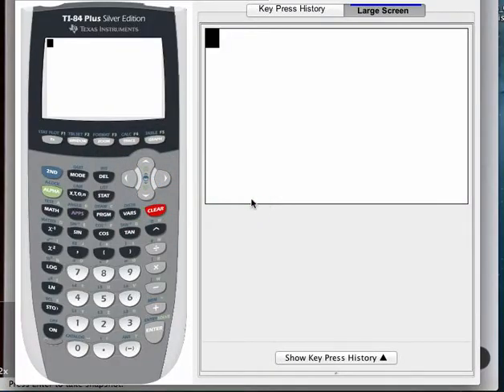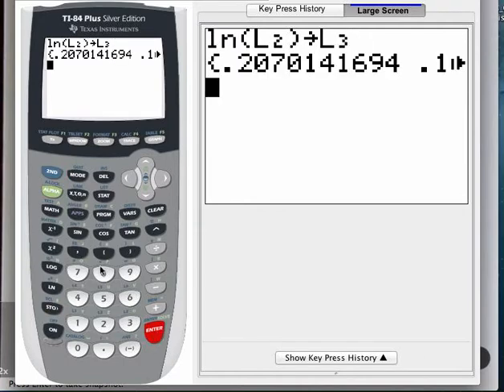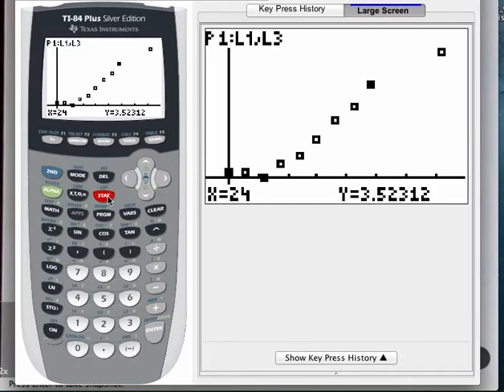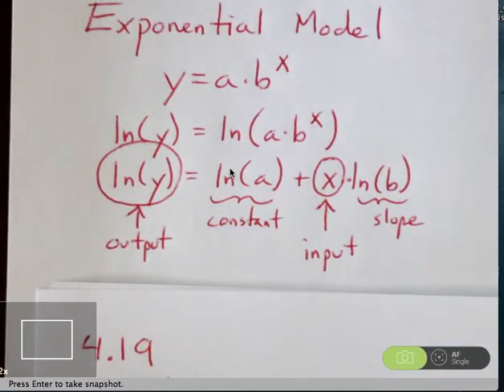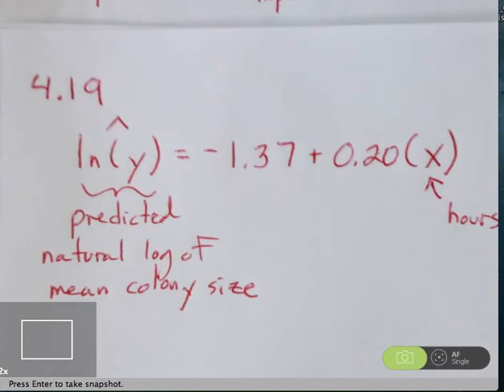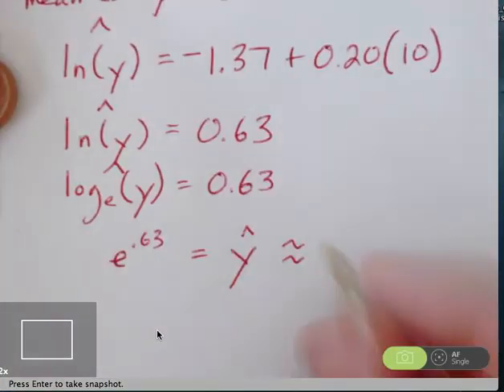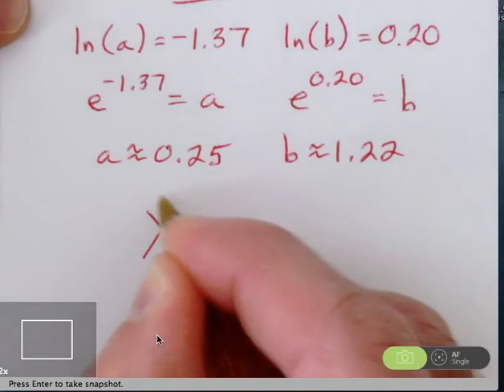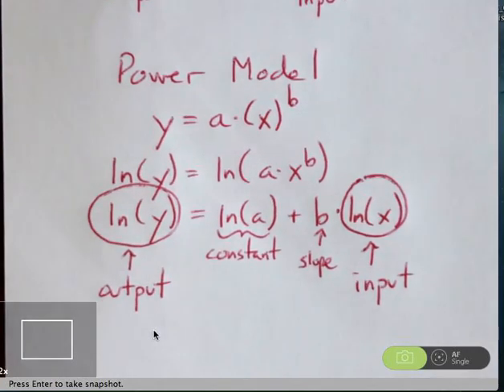Solution to Question 4.19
This is the solution to question 19 from chapter 4.